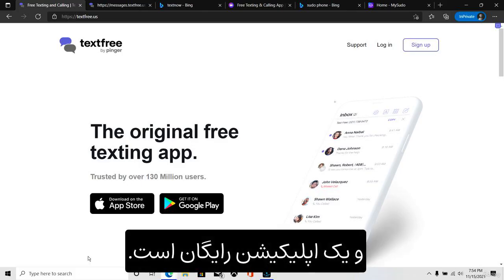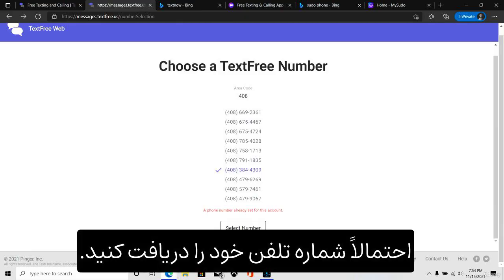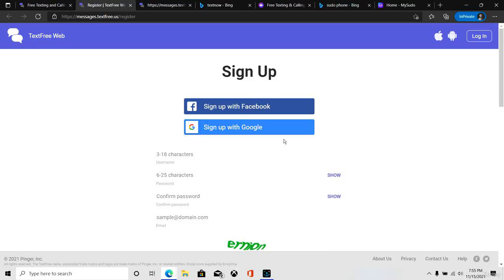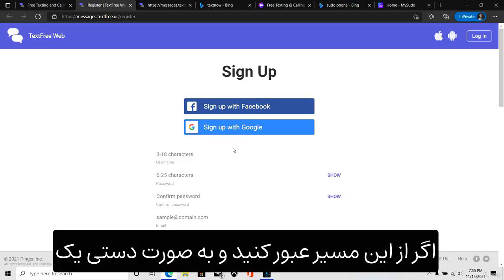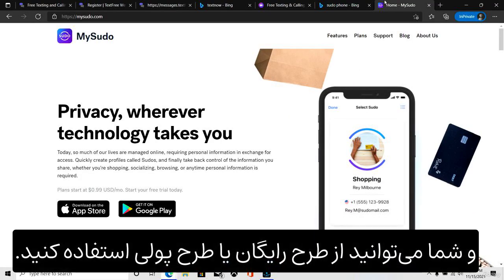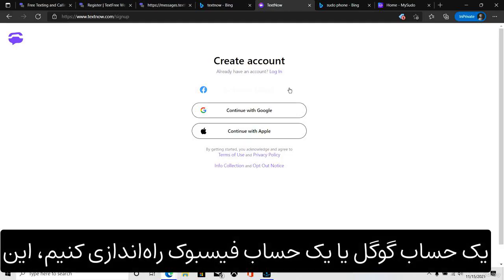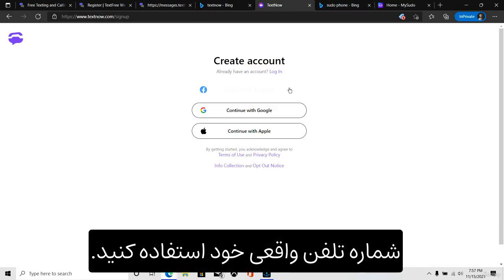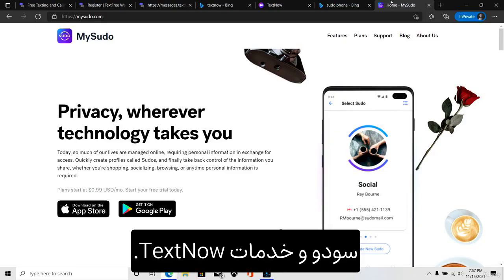📱 شماره اصلی‌تو به هر کسی نده! (روش جدید مایک بازل)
آموزش ساخت شماره مجازی رایگان و امن | روش جدید مایک بازل با Text Free (Updated)

 در این ویدیو به سراغ یکی از جدیدترین ترفندهای مایکل بازل (Michael Bazzell)، کارشناس برجسته امنیت و حریم خصوصی رفتیم.

در آپدیت جدید آموزش‌های او، نحوه استفاده صحیح از اپلیکیشن Text Free برای ارسال پیامک (Texting) و ساخت شماره مجازی بررسی شده است. اگر نگران حریم خصوصی خود هستید یا به دنبال راهی برای وریفای کردن اکانت‌ها بدون شماره اصلی می‌گردید، این ویدیو مخصوص شماست.